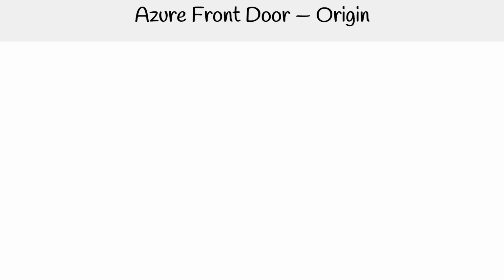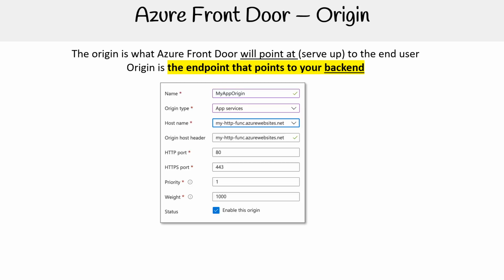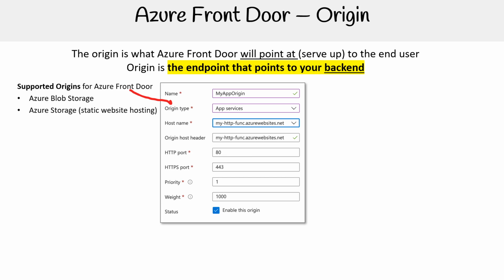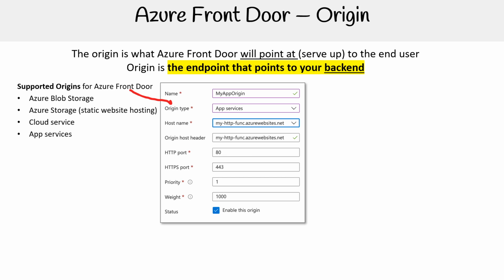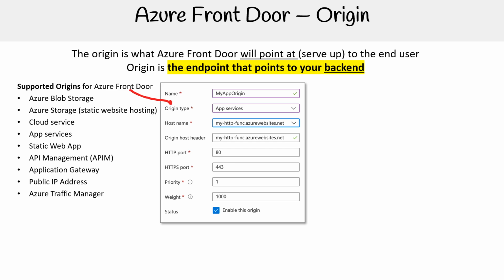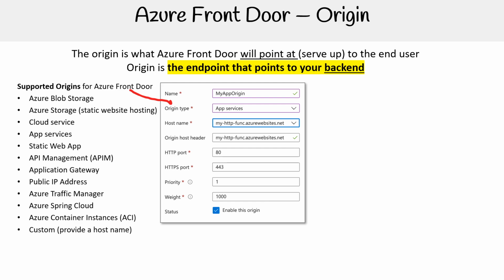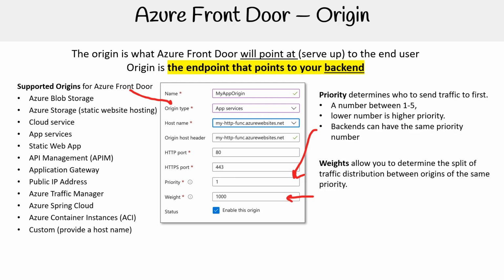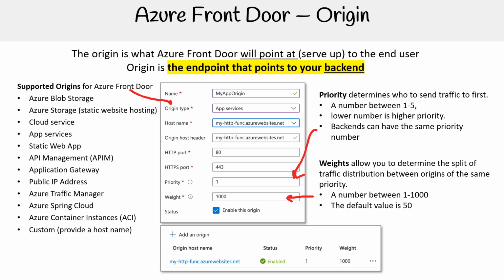Understanding Origins in Azure Front Door - Azure Developer Associate AZ-204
Discover what origins are in Azure Front Door and how to configure them to connect your application backend.